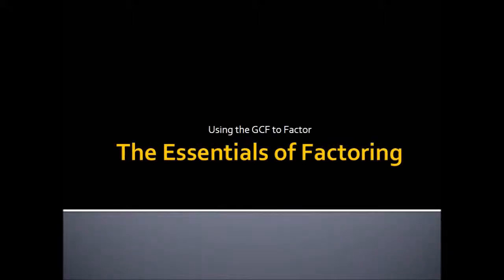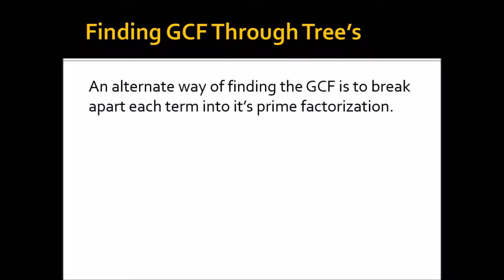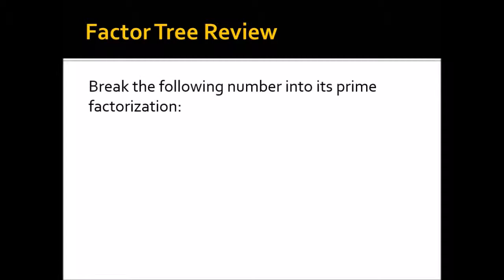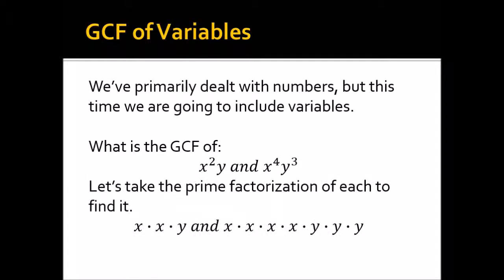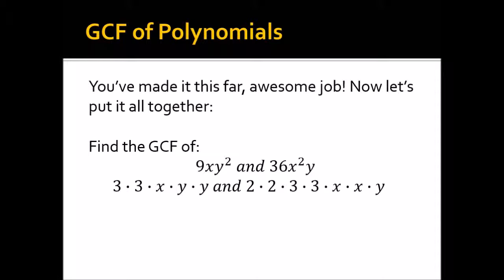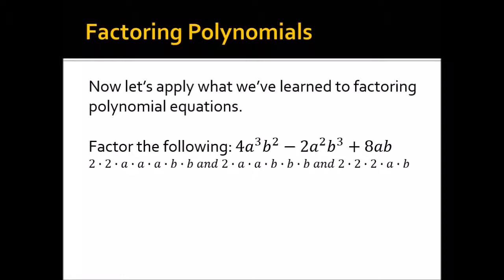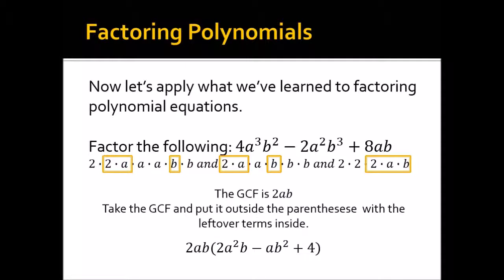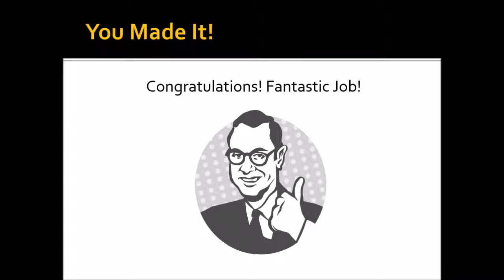The Essentials of Factoring With the GCF (Greatest Common Factor)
Here you will learn how to find the greatest common factor of a set of numbers as well as a set of variables. You will be able to apply what you have learned to factoring polynomial equations.

Table of Contents:
What is the GCF? - 00:12
Using Tree's - 00:55
Review of Factor Tree - 2:21
GCF of Variables - 3:15
GCF of Polynomials - 4:11
Factoring Polynomials - 5:08